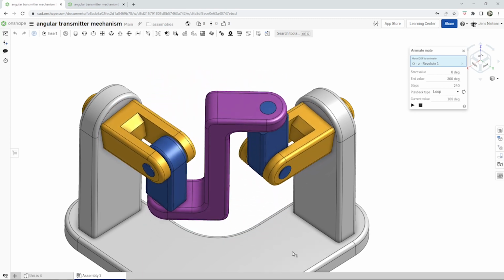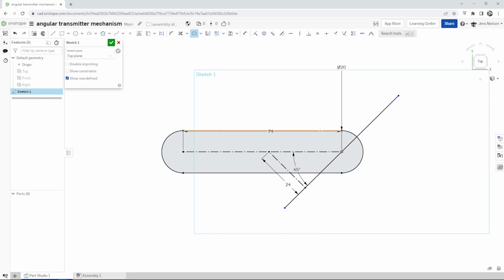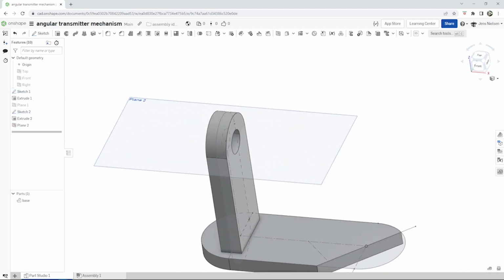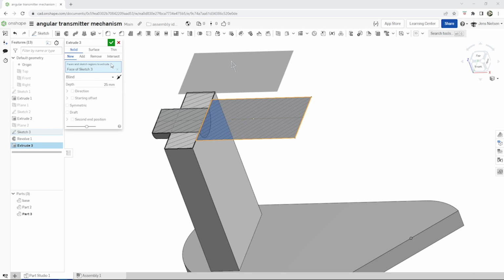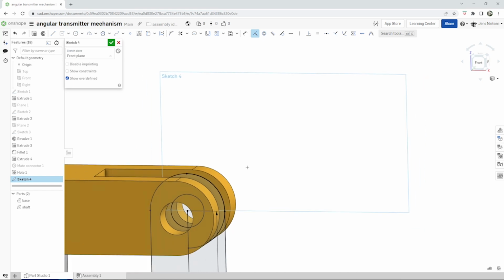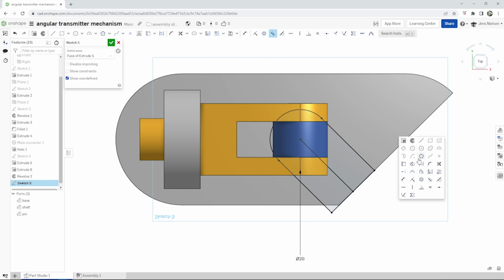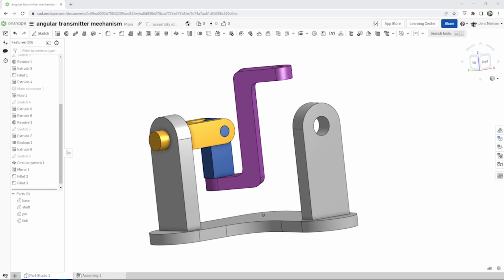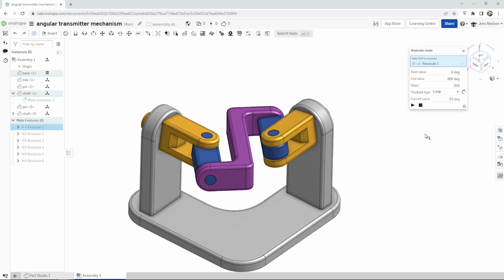Forbidden Knowledge: Onshape Angular Transmitter Revealed!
In this video, I'm going to show you how to use  Onshape to assemble the Angular Transmitter mechanism. We'll discuss the anatomy of the mechanism, and how to use mates to attach parts together and animate the assembly with a revolute mate.

If you're interested in learning how to assemble objects using Onshape, then this video is for you! I'll show you how to design the Angular Transmitter  and discuss the anatomy of the mechanism. By the end of this video, you'll have a better understanding of how Onshape assemblies work!